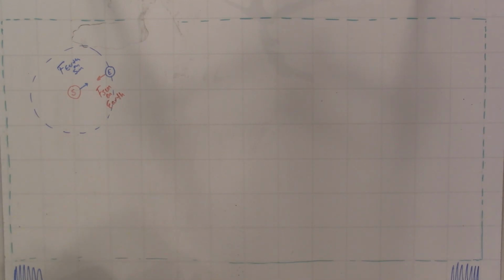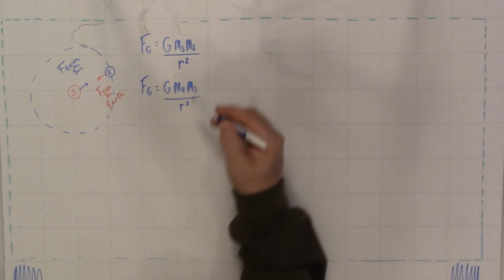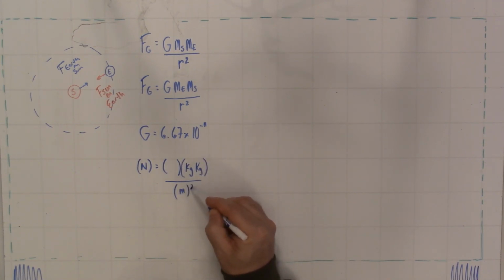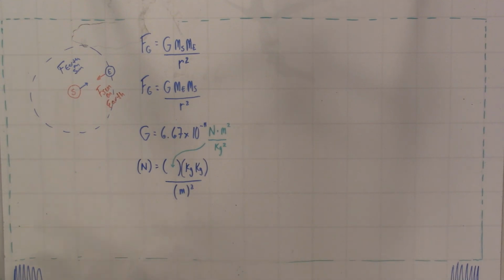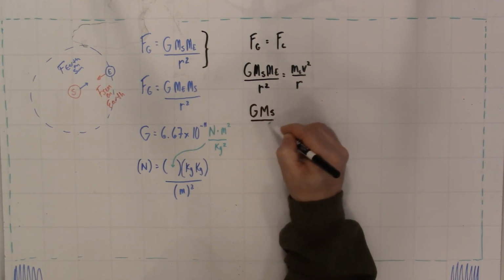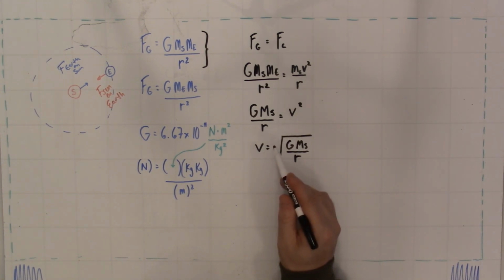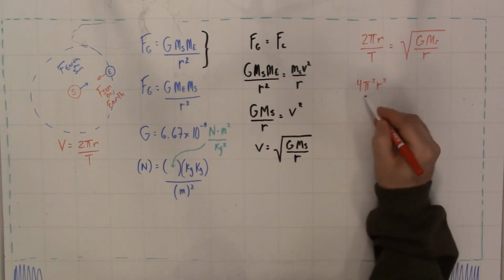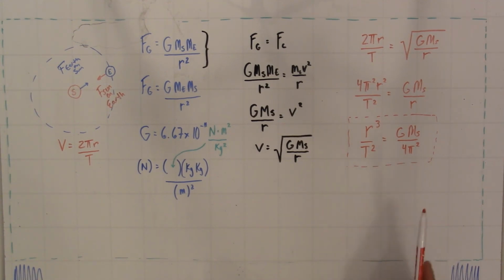Gravitation and Circular Motion